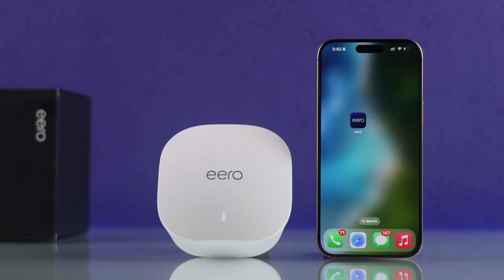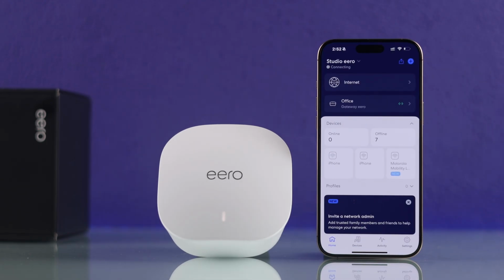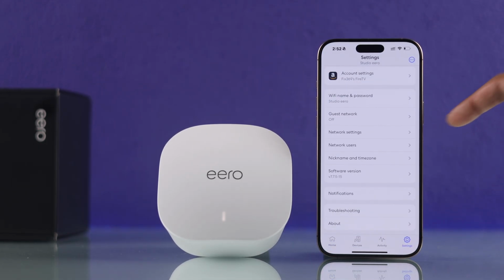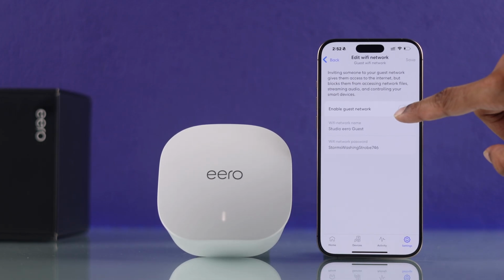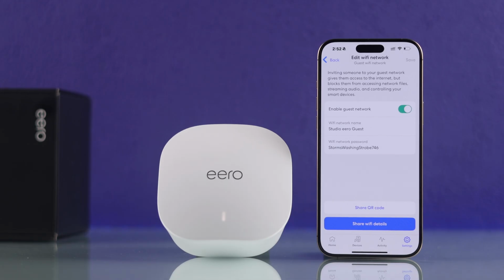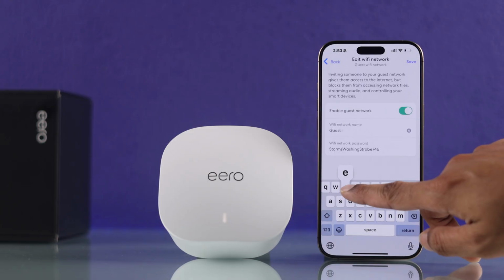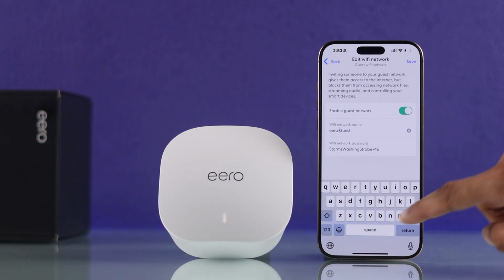Eero WiFi System: How to Turn On Guest Mode! [Beginner’s Guide]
Need help to Turn ON Guest Mode on the Amazon Eero WiFi System, so your guests or other people can connect to the Internet without accessing your personal network files as a new user? Searching for a quick guide to set up Guest Wi-Fi on an Eero WiFi Router, so you can easily share Internet without compromising your privacy? Well, you’ve come to the right video.

Simply follow the 2-step beginner’s guide to turn ON and use Guest Mode on the Amazon Eero WiFi System swiftly. This way, you can keep your home network secure and share Guest Wi-Fi from Eero without compromising your privacy.

0:00 Intro: How to Turn On Guest Mode Eero WiFi System
0:23 Step 1: Enable Guest Network on Amazon Eero WiFi System
0:37 Step 2:  Customize and Share Eero WiFi System Guest Network